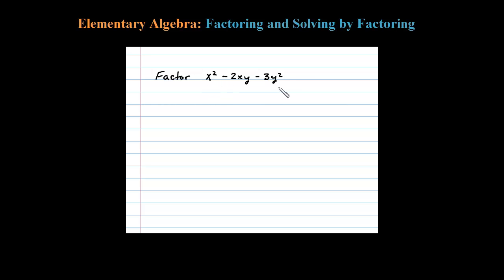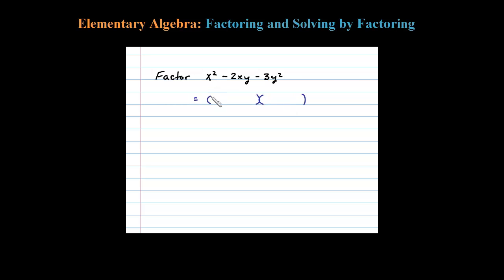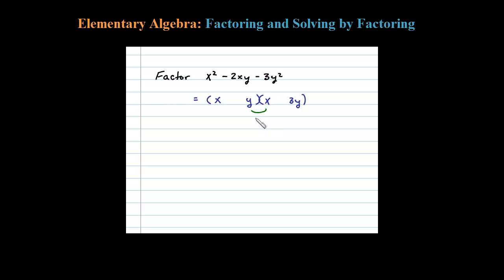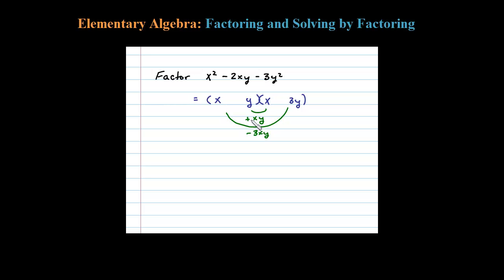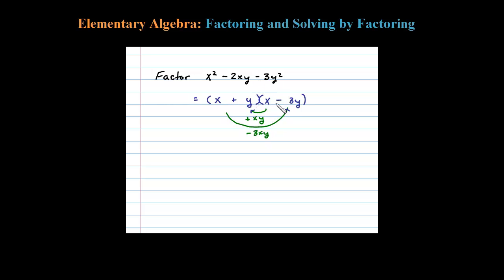How to factor the Trinomial - TWO VARIABLES math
6.1 Introduction to Factoring
   6.2 Factoring Trinomials
   6.3 Factoring Trinomials ax^2 + bx + c
   6.4 Factoring Binomials
   6.5 General Guidelines for Factoring Polynomials
   6.6 Solving Equations by Factoring
   6.7 Applications involving Quadratic Equations
   6.8 Review Exercises and Sample Exam